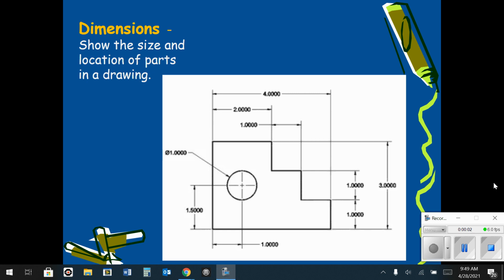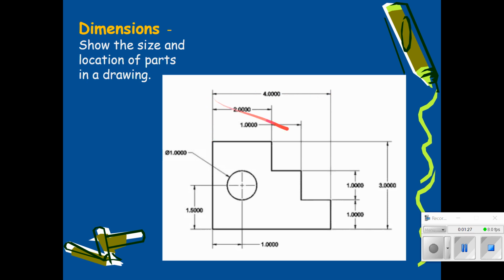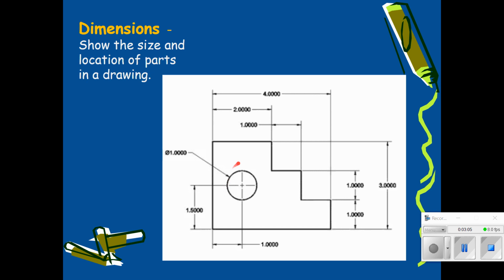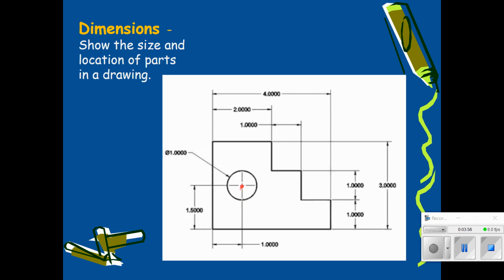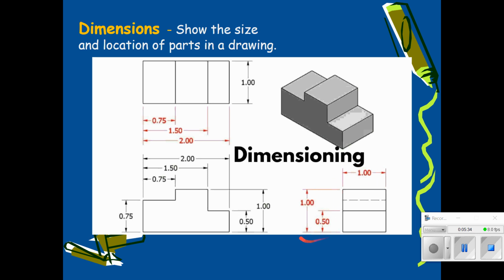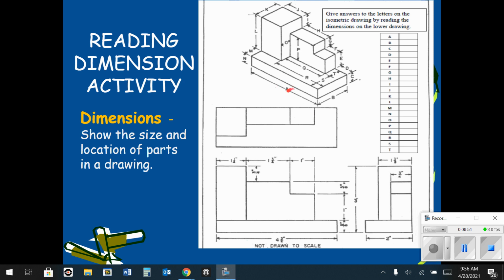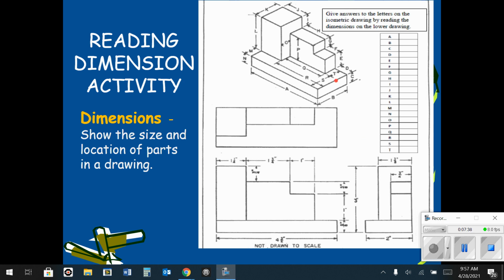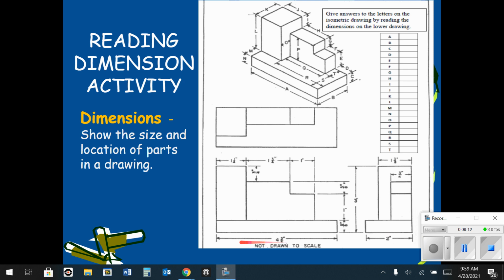Reading Dimensions in Drawings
This video demo will help you understand how to read dimensions in a drawing.